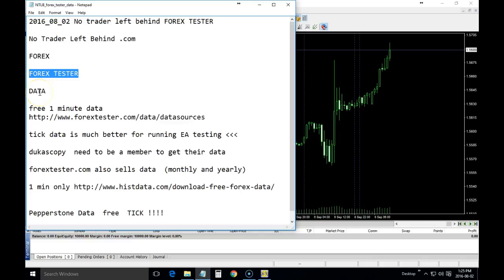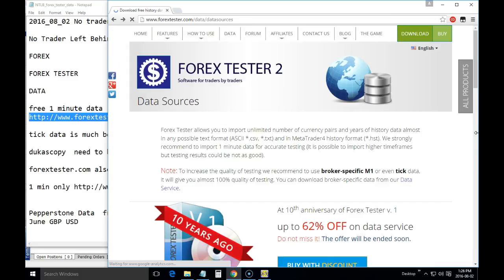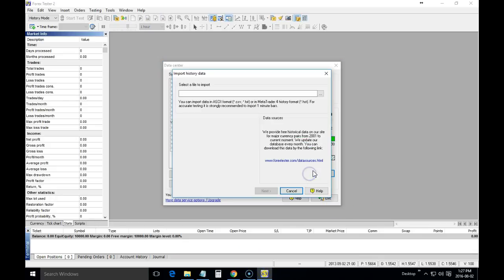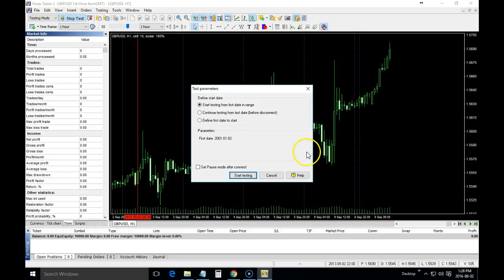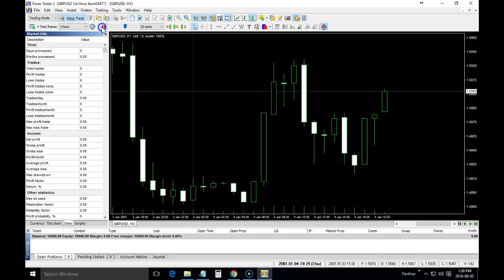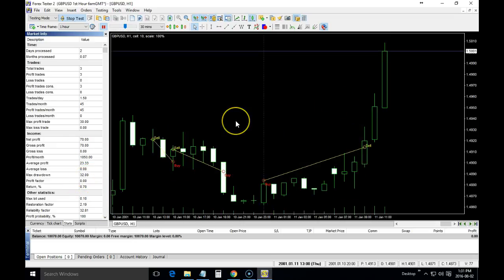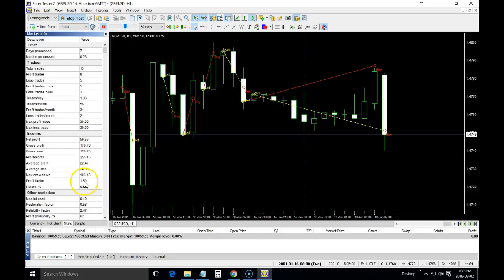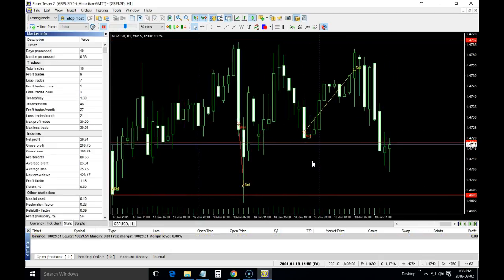Forex Lesson #9 Forex Tester Data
Discount link for great Forex Simulator
It's a little expensive, but these guys really help your through the process.
GREAT $5 - Scott's Robot Course